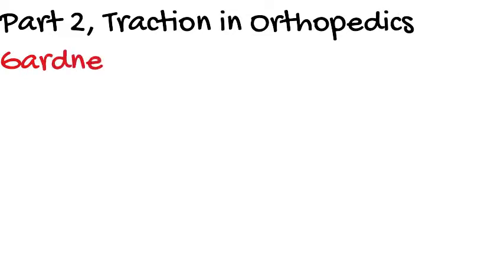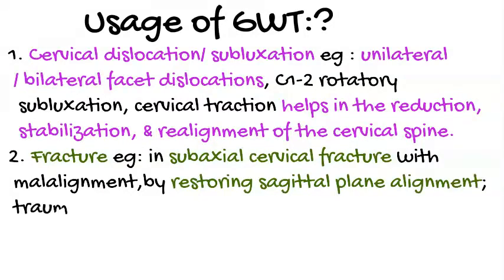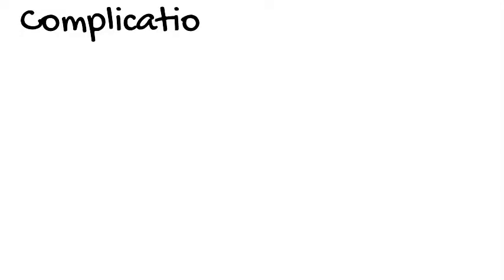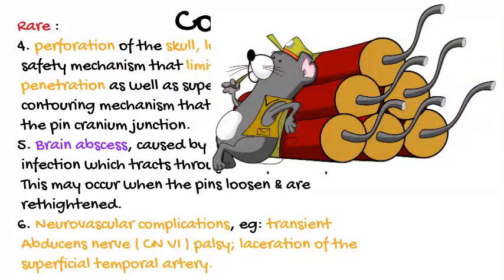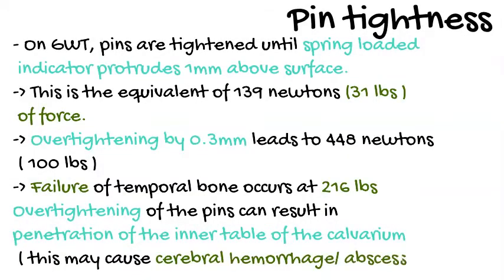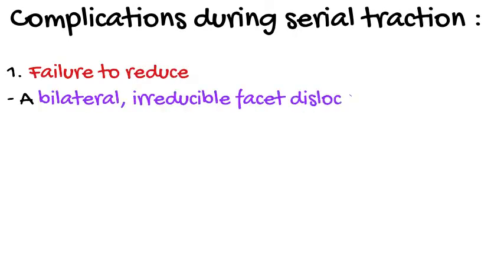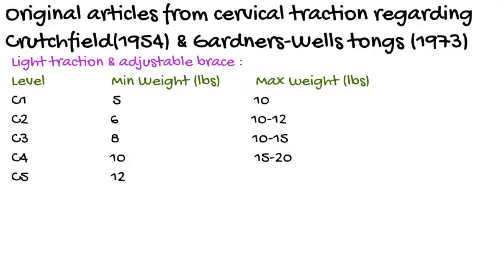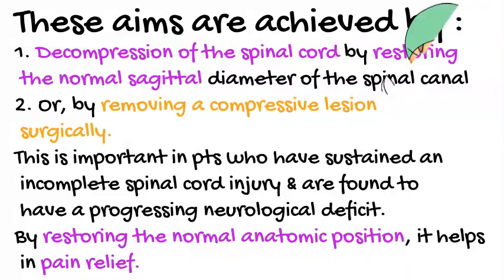Part II, Traction in orthopedic, Gardner Wells Thong ( GWT )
In this video, I will cover/ discuss regarding :
1. What is Gardner Wells Thong ( GWT )
2. What is the components of GWT
3. The usage & indications of GWT
4. What are the contraindication of GWT
5. What are the complication of GWT
6. Area of pin placement in GWT
7. Pin tightness of GWT
8. How do you do reduction with serial traction in facet dislocation.
9. Weight calculation in traction for cervical spine fracture